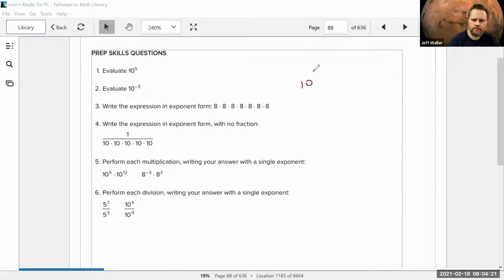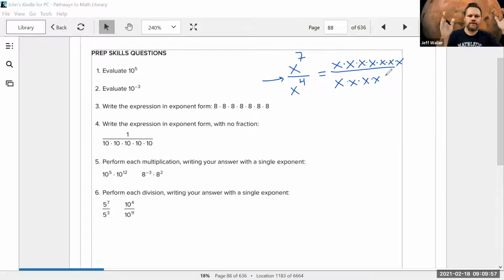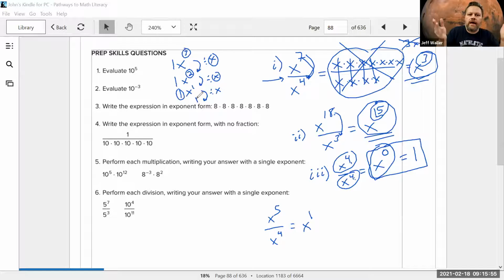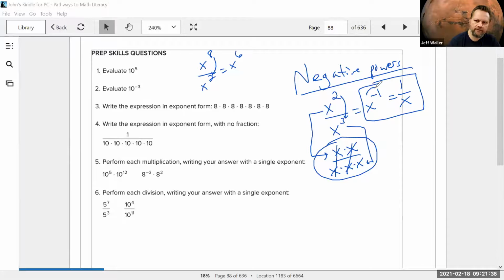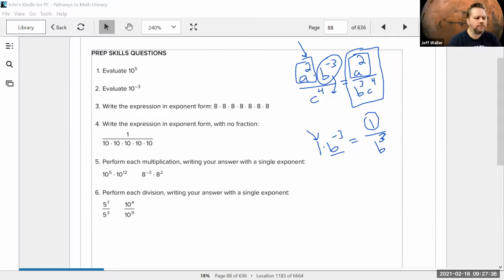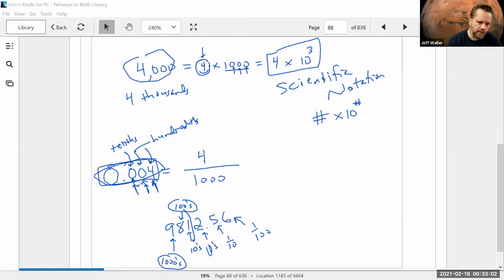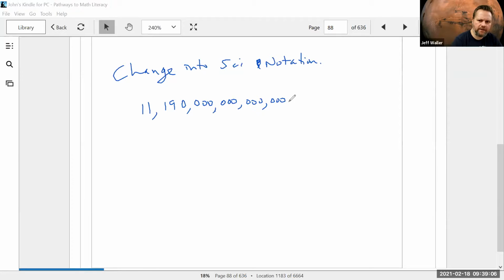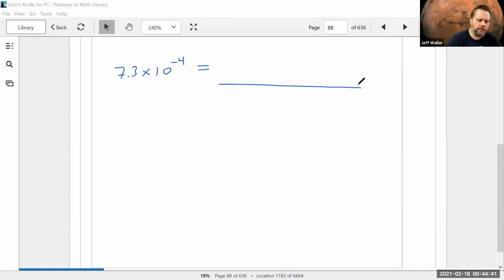Math 96 Feb 18 Lecture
Sec 1.7 - Scientific notation